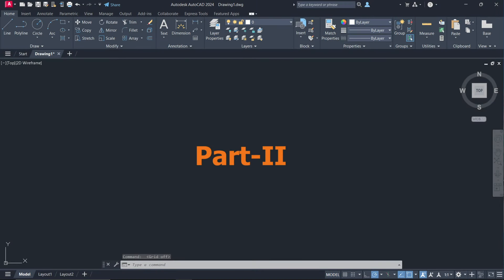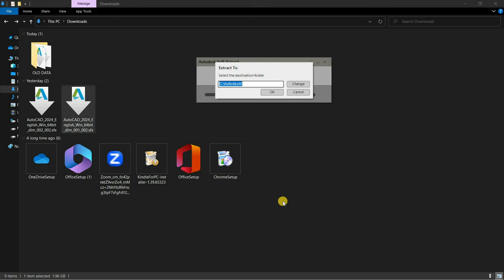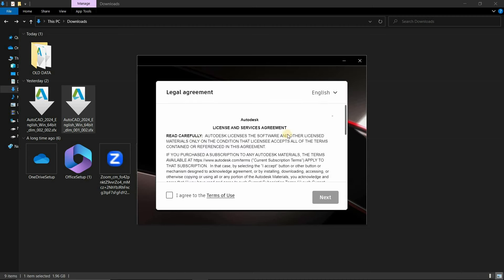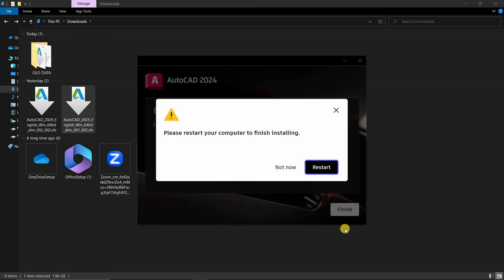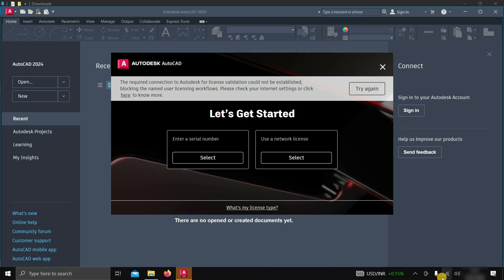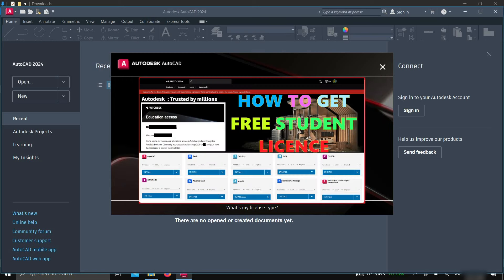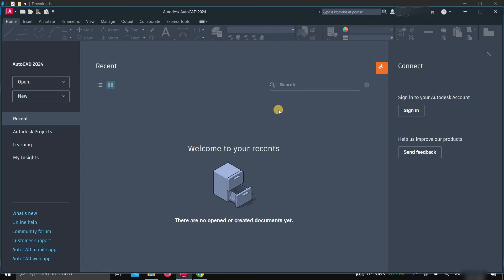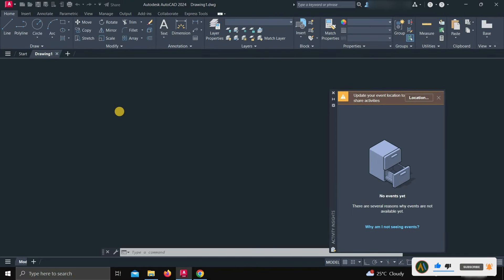Install AutoCAD 2024 | 23 | 22 | 21 Free Activation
Welcome to our step-by-step tutorial on how to install AutoCAD 2024, 2023, 2022, and 2021 In this comprehensive guide, we will walk you through the entire installation process, ensuring that you are equipped with all the necessary knowledge to successfully install this powerful software. Whether you are a beginner or an experienced user, our detailed instructions will make the installation a breeze. To begin, we will provide you with a complete overview of the system requirements for AutoCAD 2024. This will help you ensure that your computer meets the necessary specifications before proceeding with the installation. Next, we will guide you through the various installation options available, including selecting the appropriate language, license type, and installation location. Our tutorial will also cover troubleshooting techniques for common installation issues, ensuring that you overcome any potential obstacles. Additionally, we will explore the post-installation steps.  At every stage of this tutorial, we will provide clear, easy-to-follow instructions accompanied by visual aids, allowing you to follow along seamlessly. Rest assured, by the end of this video, you will have successfully installed AutoCAD 2024 on your computer, ready to embark on your design journey. So, if you're ready to take the first step towards mastering AutoCAD 2024, let's dive into the installation process together! Follow our comprehensive guide and unlock the incredible capabilities of this industry-leading CAD software.

System requirements for AutoCAD 2024 products